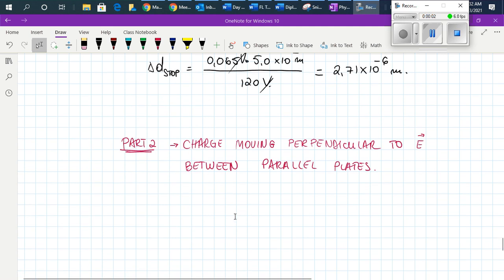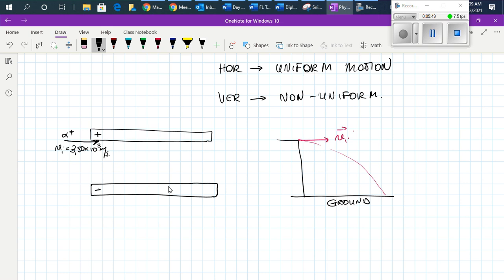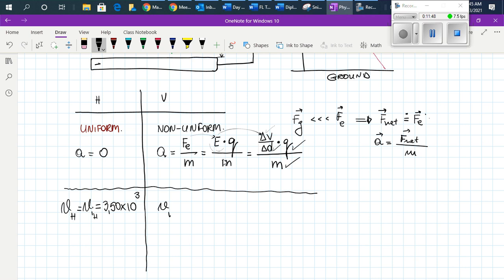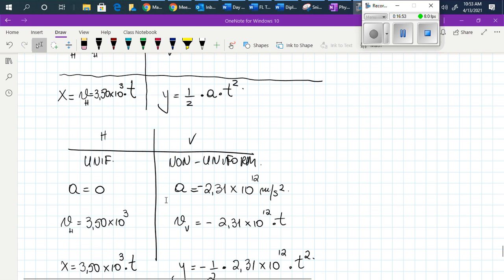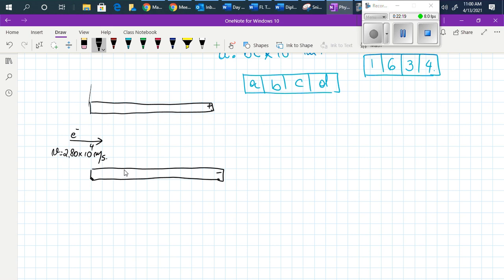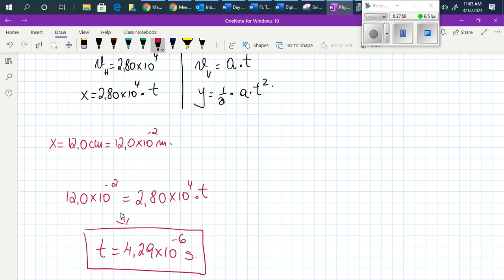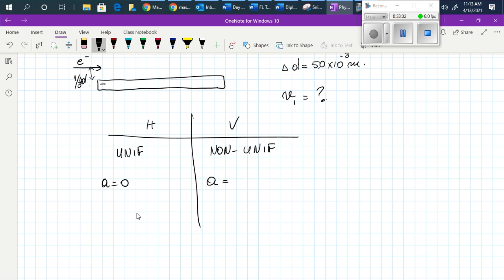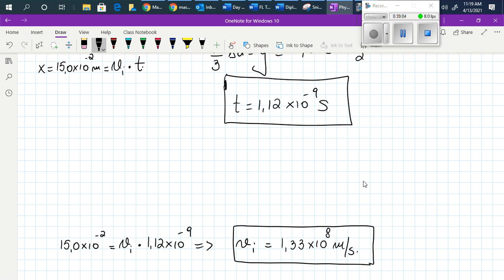2.3.2. - Charge moving perpendicular with a uniform electric field